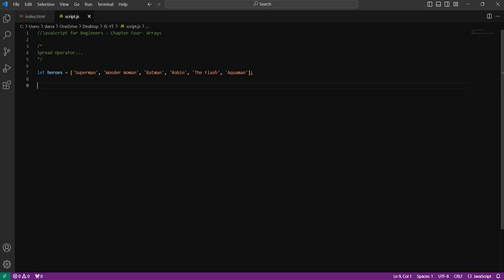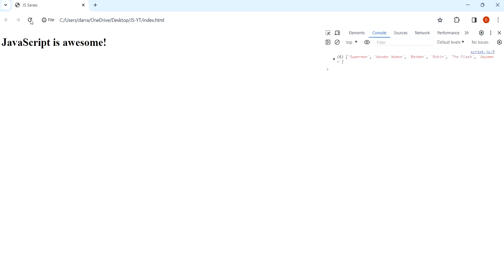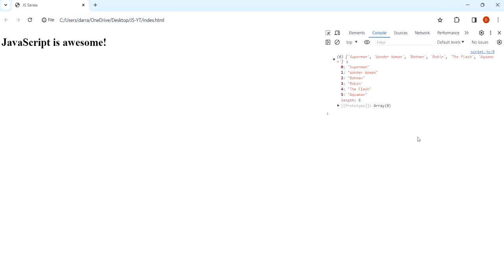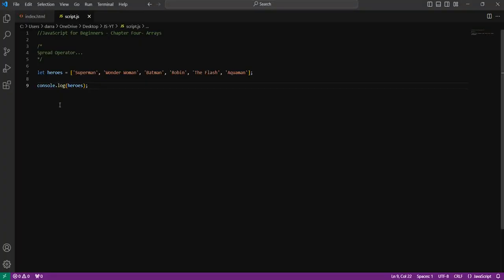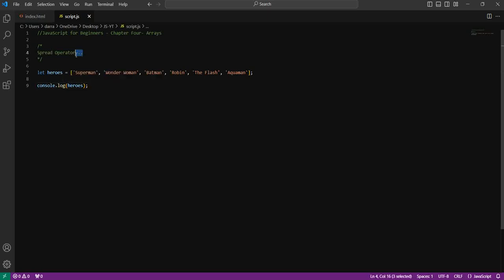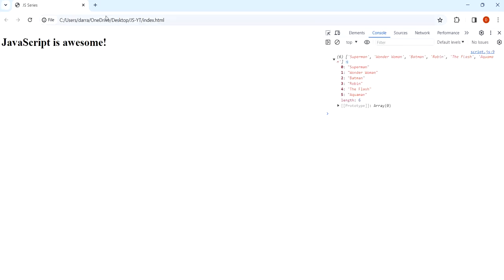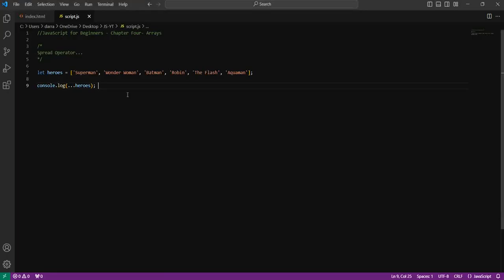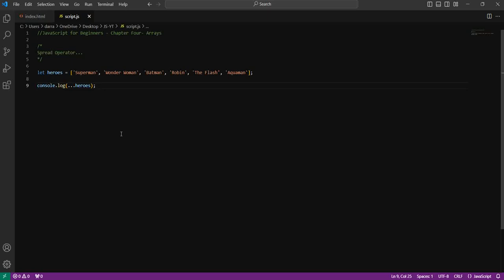JavaScript for Beginners - Arrays with the Spread Operator...